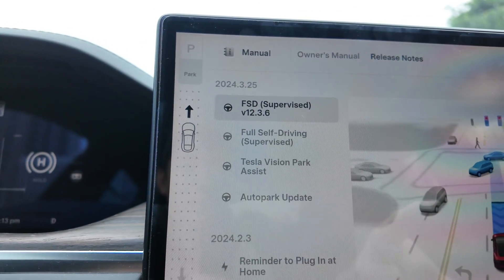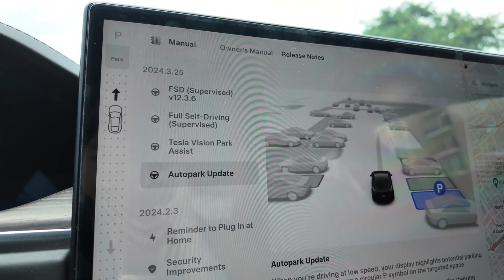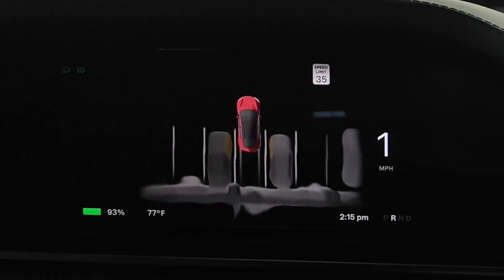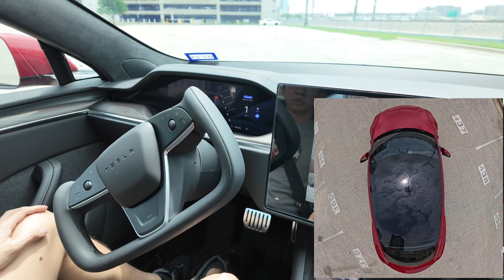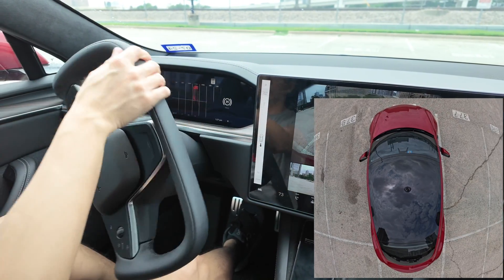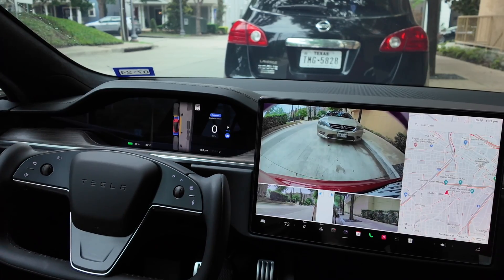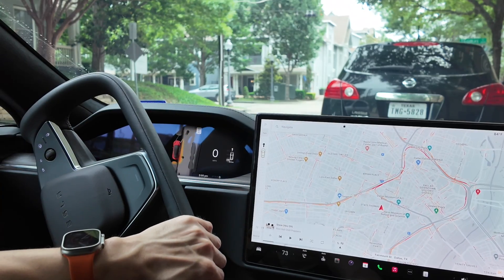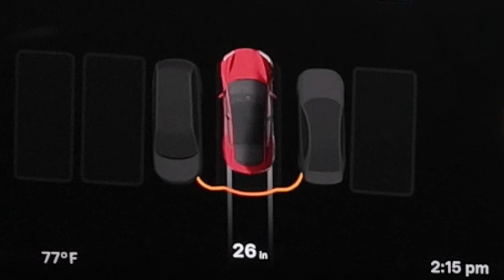New Tesla Vision Autopark and High Fidelity Park Assist - Is it any good?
In this video, we're going to look at the new Autopark and High Fidelity Park Assist based on Tesla Vision. This came together with FSD (Supervised) v12.3.6